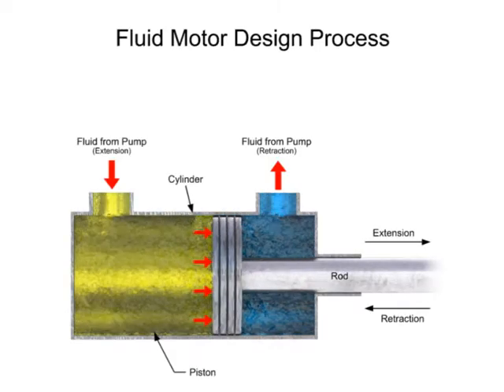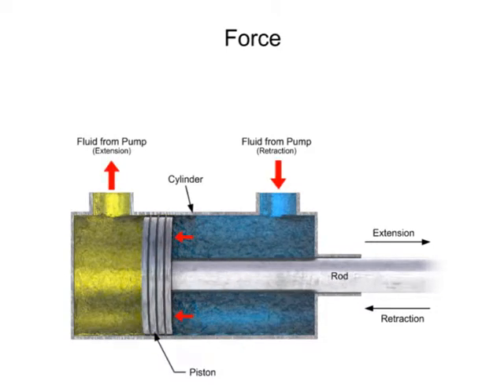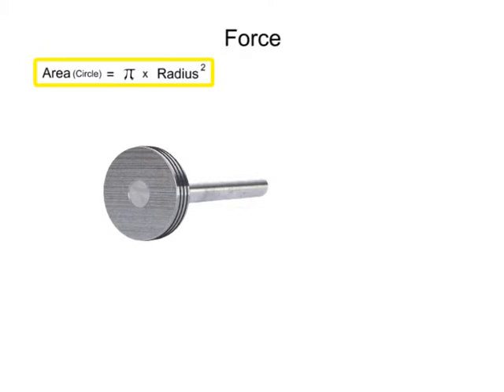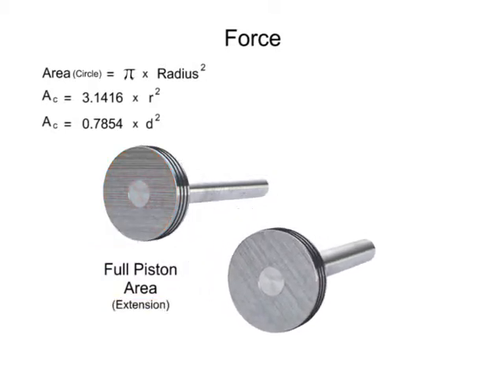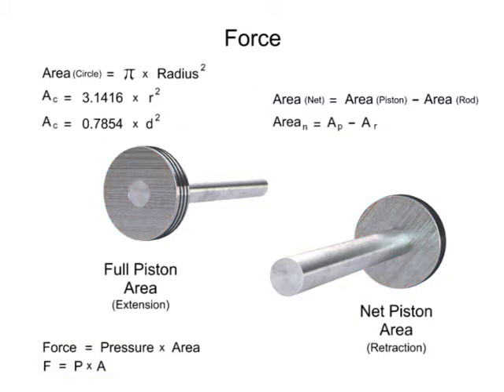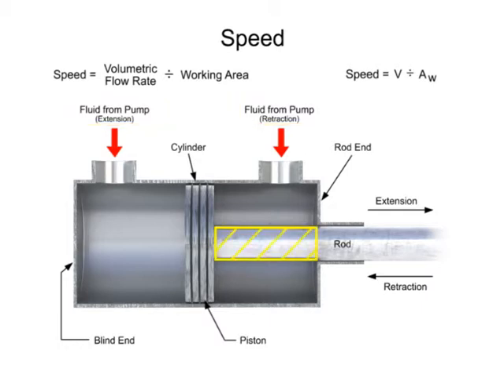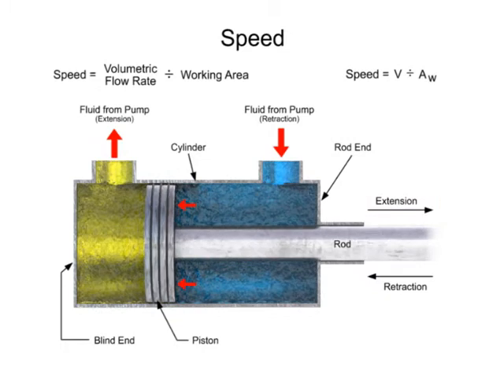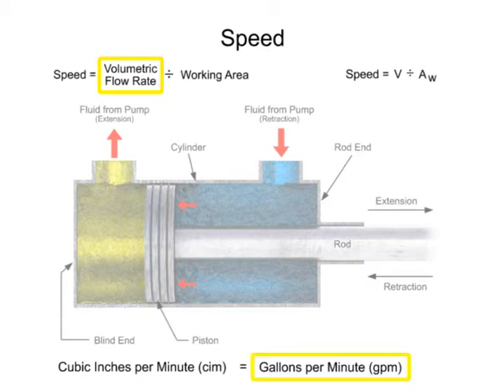Fluid Motor Design